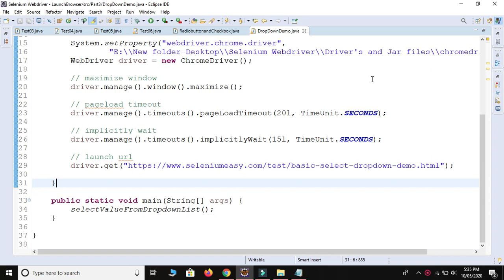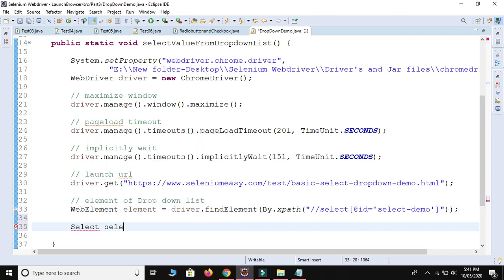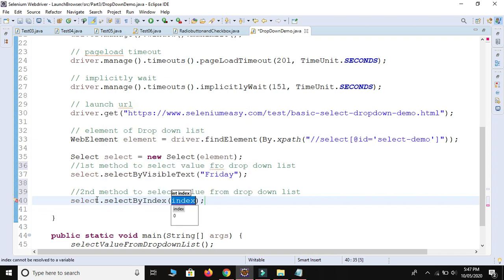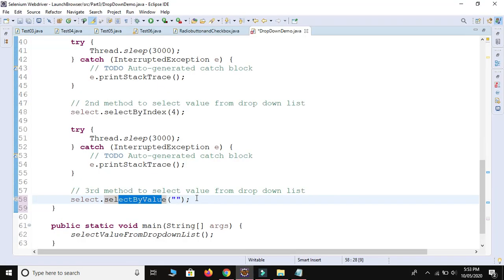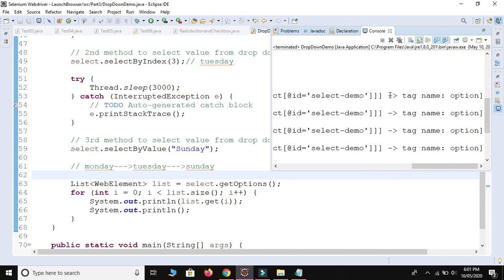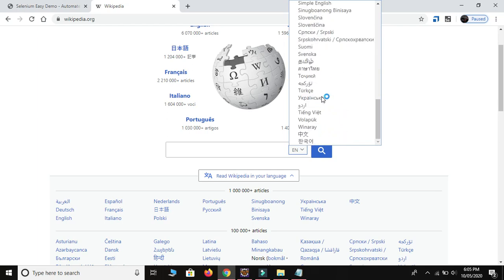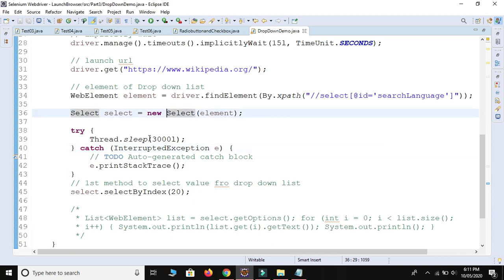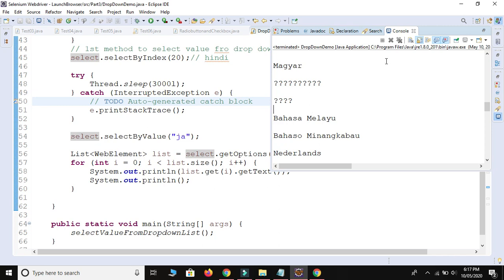How to automate Drop downlist - Selenium Webdriver Session 10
Selenium WebDriver Session - 10 : Drop downlist in Selenium.

How to automate drop downlist in selenium automation testing script.